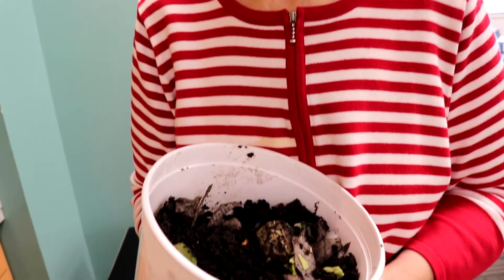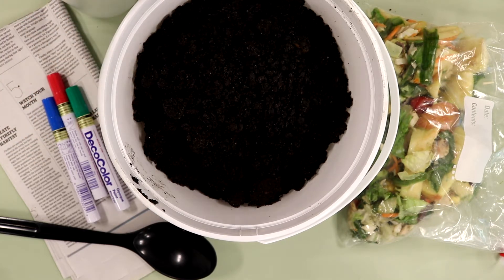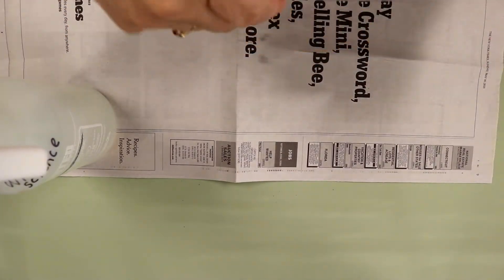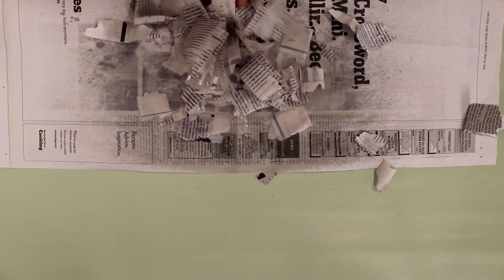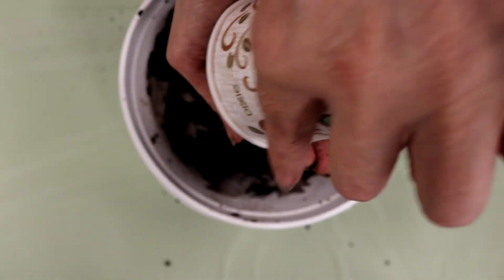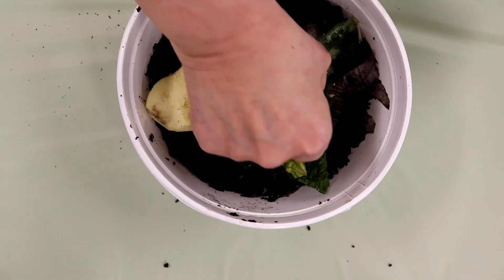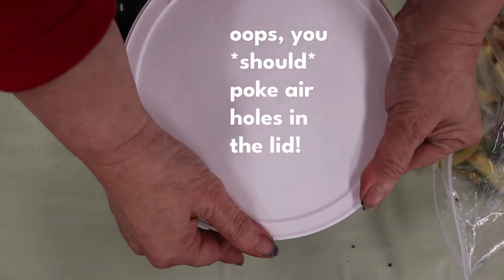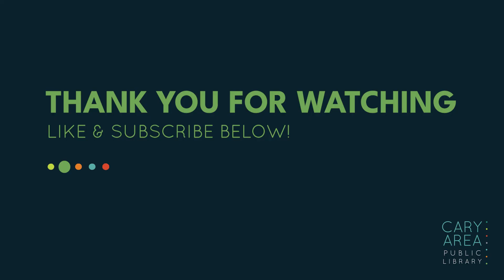Creepy Crawly Creation | Science & STEAM for Kids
Make a worm farm with Mrs. Charles, which can be used to enrich your garden soil. This video is intended for kids in grades 1-5 with an adult caregiver.

SUPPLIES
- plastic bucket with a lid (if the bucket is clear, cover it with paper)
- markers (if you wish to decorate the bucket)
- large spoon
- black and white newspaper
- spray bottle of water
- gardening soil
- red worms
- fruit and veggie peels and scraps

CHAPTERS
00:00 Intro
00:22 Supplies
01:15 Decorate your bucket
01:58 Prepare the newspaper
03:05 Add the dirt and newspaper
03:46 Add the worms
04:22 Feeding and care for your worm farm
06:02 Why make a worm farm?
06:40 Outro